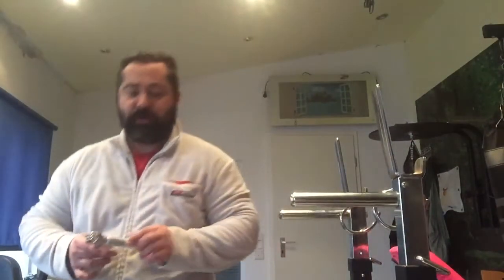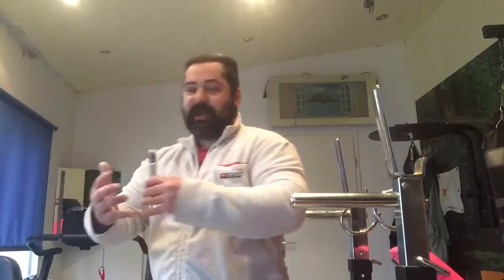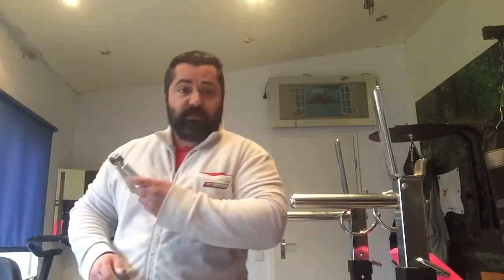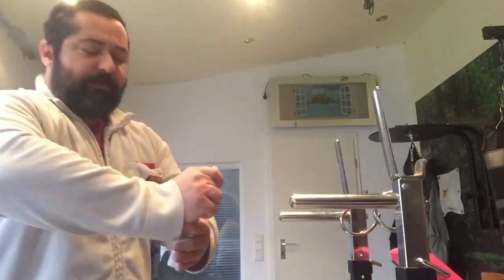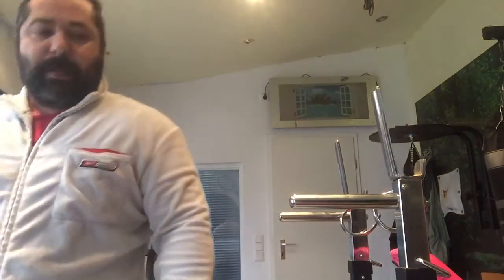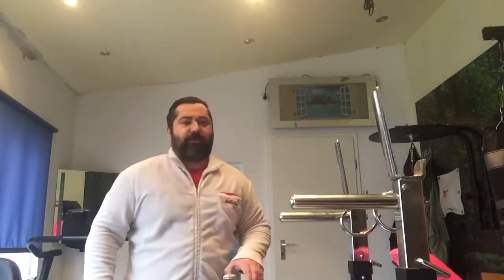Gripper Volume Training with CoC # 0.5